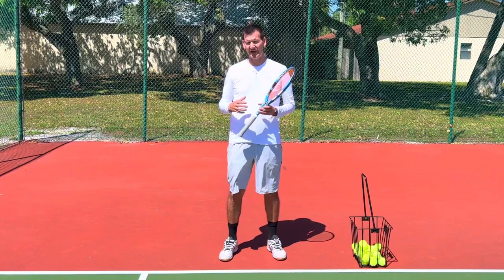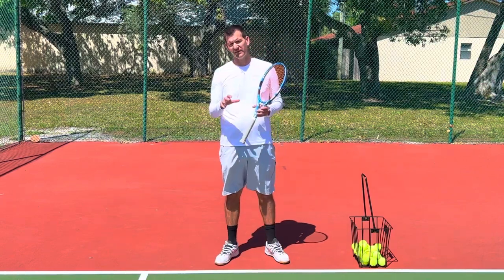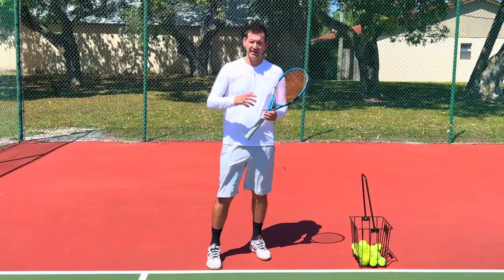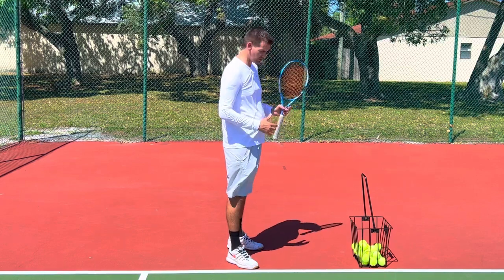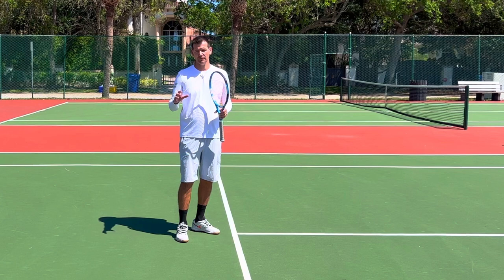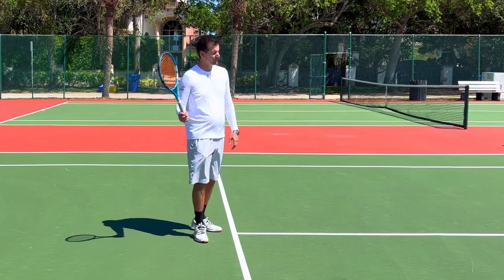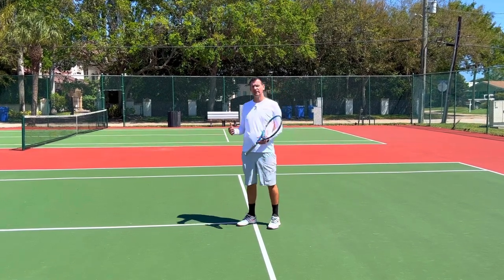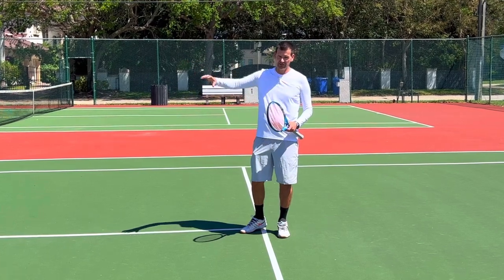Open Stance vs Closed Stance for Beginners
In today’s video, I explain whether beginners should start by using open stance or closed stance forehands and backhands.

🎾 What is the Intuitive Zone?